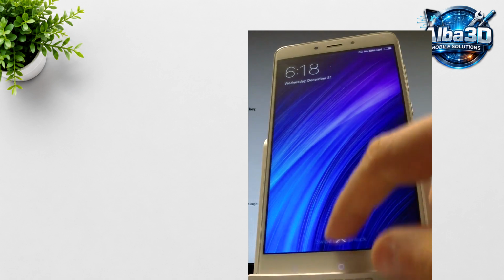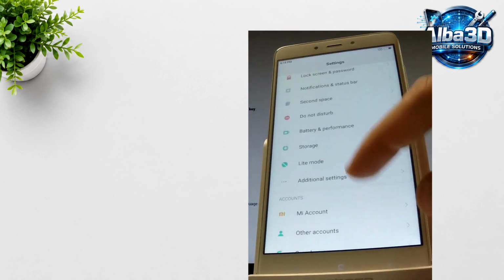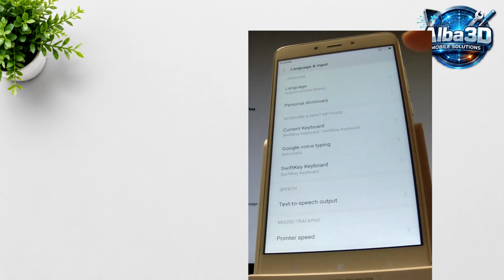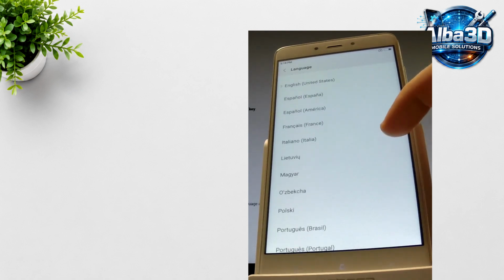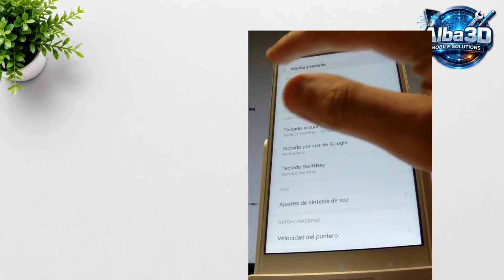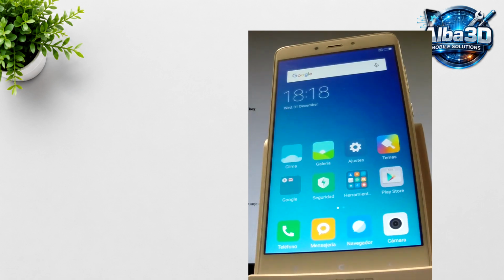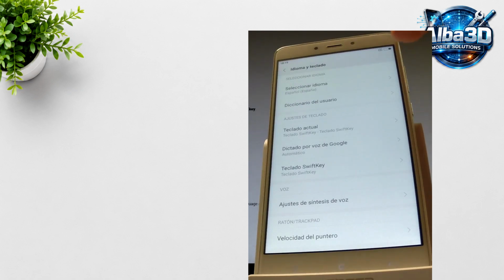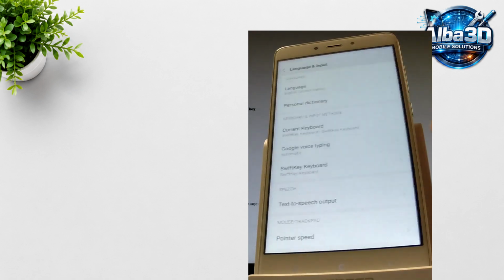How to Change Language in XIAOMI Redmi Note 4 Language Settings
Looking to change the language on your XIAOMI Redmi Note 4? This 80-second tutorial provides a straightforward guide to accessing the language settings and selecting your preferred language from the available options. Whether you want to switch to your native language or simply explore what's available, we show you exactly how to navigate to the right settings menu.

In this concise demonstration, we answer all your key questions: How do you change the language on XIAOMI phones? What's the procedure to access language settings on the XIAOMI Redmi Note 4? How can you find and select from the list of available languages? Follow our simple instructions and customize your XIAOMI Redmi Note 4 to your preferred language.

For news and updates:

albastuz3d.net